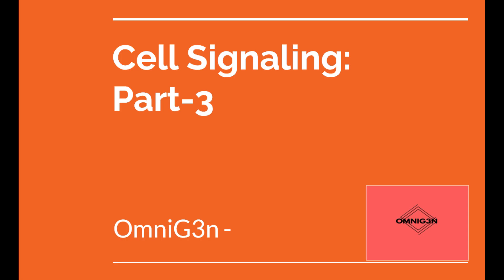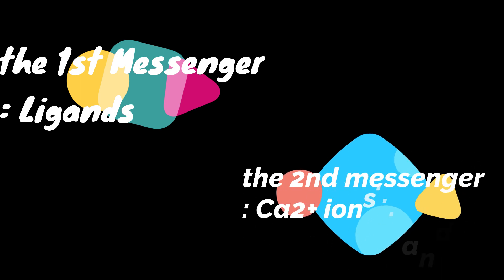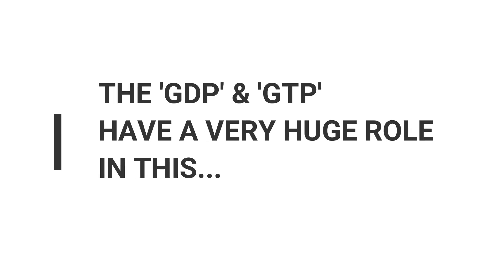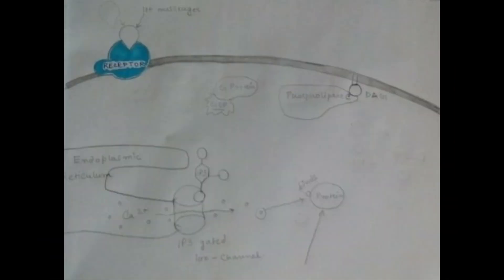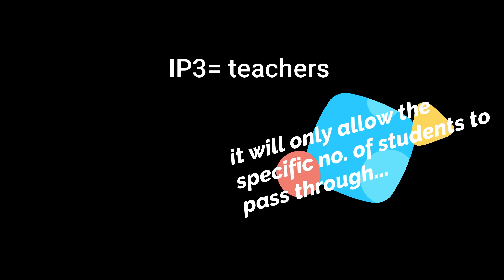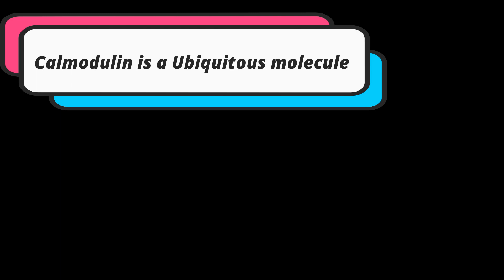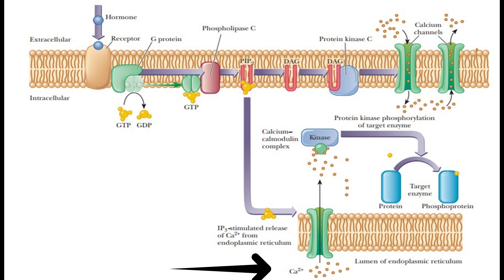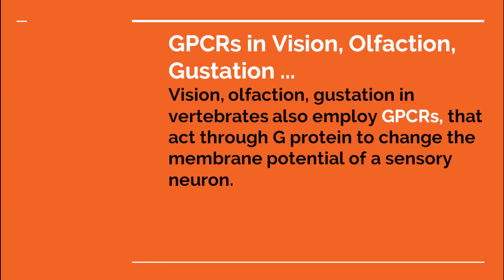IP3, DAG AND CALCIUM-CALMODULIN SECOND MESSENGER SYSTEM || OMNIG3N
In this video the role of Calcium and IP3 in Signaling pathway  , have been discussed.
Increases in the intracellular Ca2+ concentrations are often a result of IP3 activation. When a ligand binds to a G protein-coupled receptor (GPCR) that is coupled to a Gq heterotrimeric G protein, the α-subunit of Gq can bind to and induce activity in the PLC isozyme PLC-β, which results in the cleavage of PIP2 into IP3 and DAG.